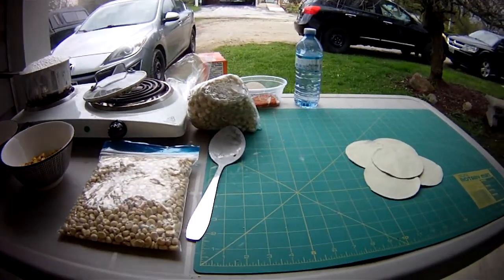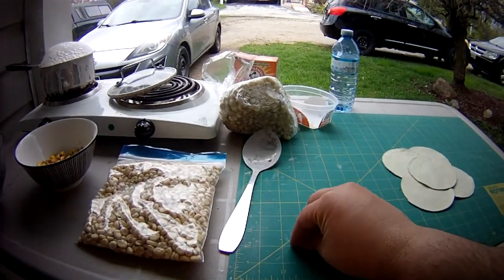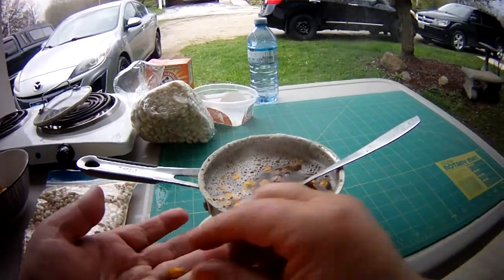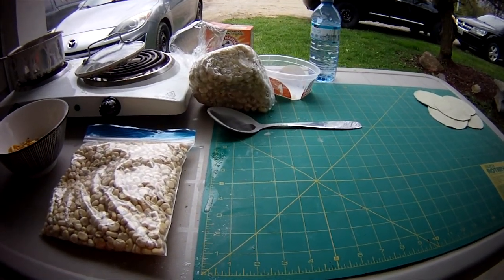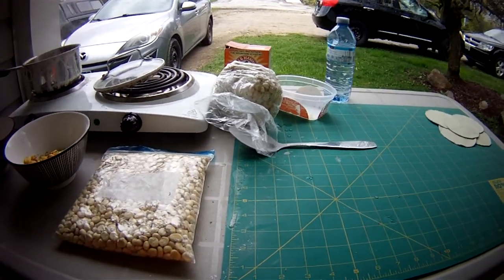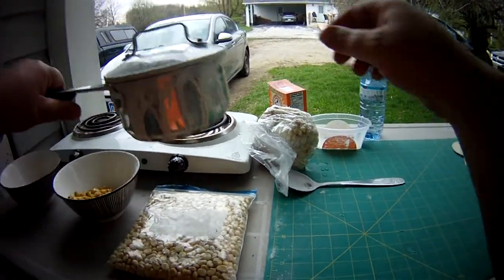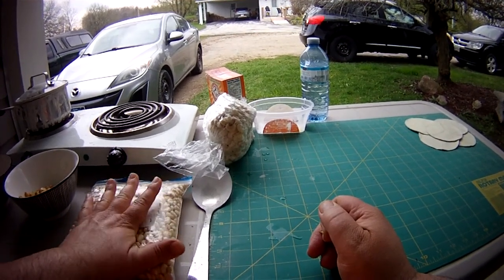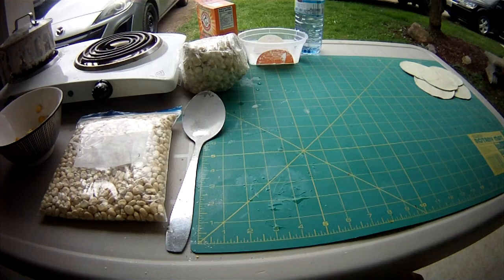how to make lye corn (hominy corn) read description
This video will show you the basic way to make the corn and an safer alternative to using lye ,
both lye and this method do not use a aluminum pot inside as a toxic gas can occur, stainless steel is best or crock pot low overnight  corm will swell 3 times normal dry size.
any dry corn can be used but keep in mind the sweet variety corns will have a better taste and will be lighter in color
remember to rinse well before using . by doing this process you make available the vitamin   B that your body can absorb